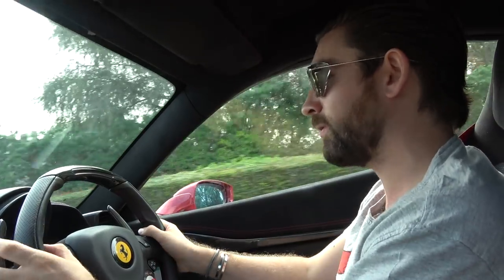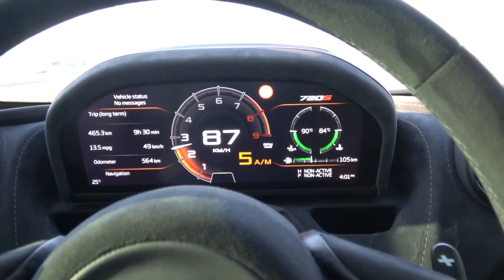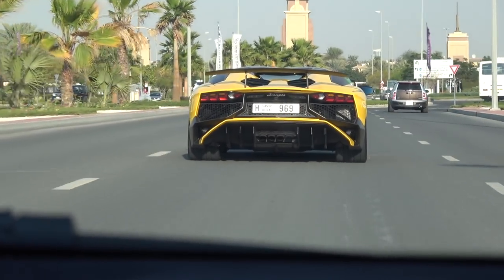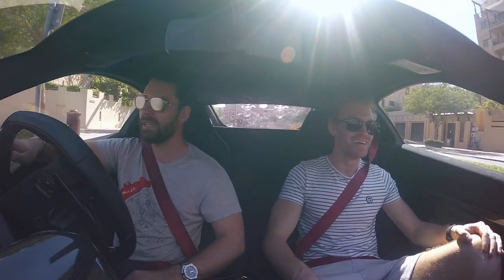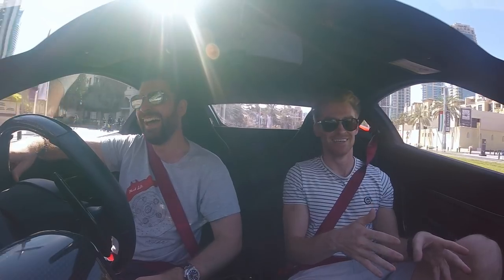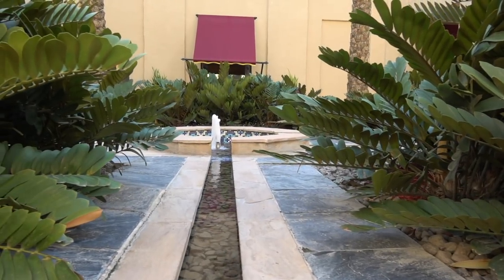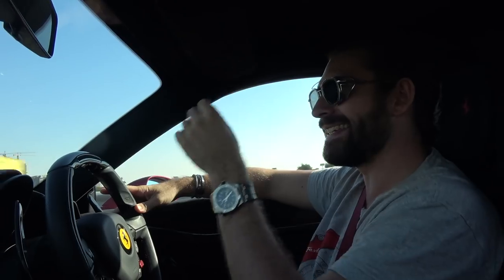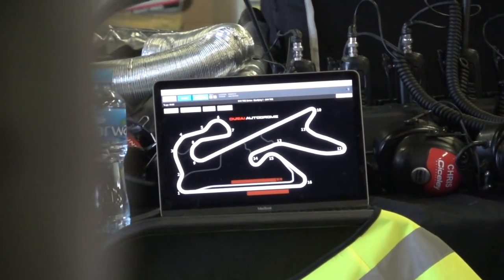I Swapped My Ferrari For A McLaren 720S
You never know what's going to happen in Dubai! Today I swapped the Speciale for a McLaren 720S for a few hours of supercar tourism before jumping back into the Ferrari 458 Speciale to head to the Dubai 24hr practice session!

Follow @oliverjameswebb on Instagram